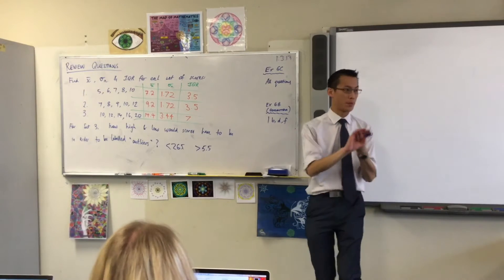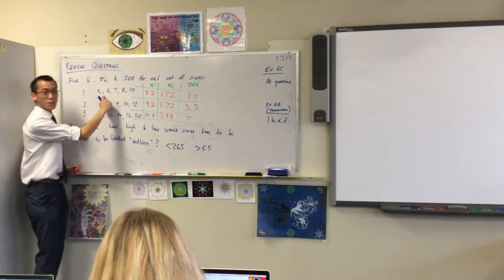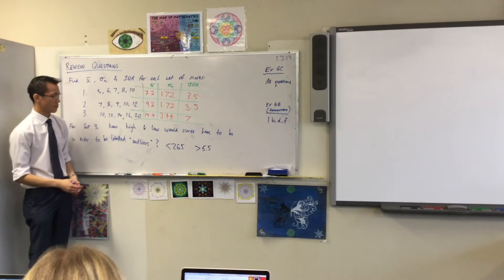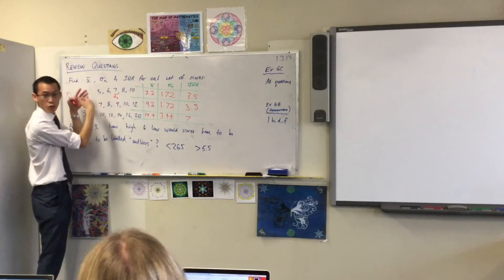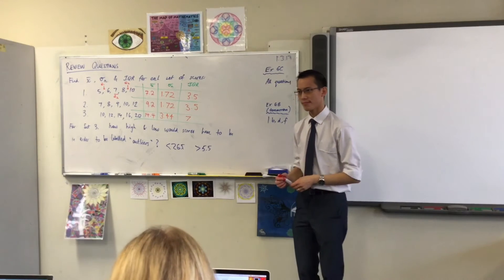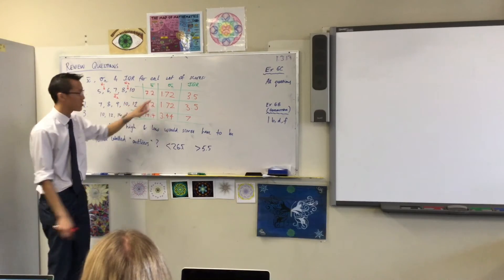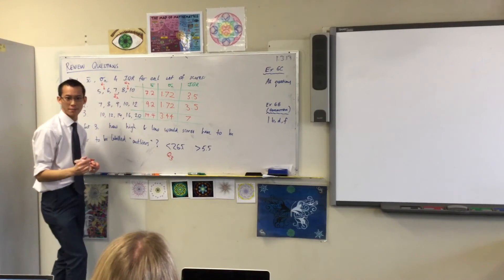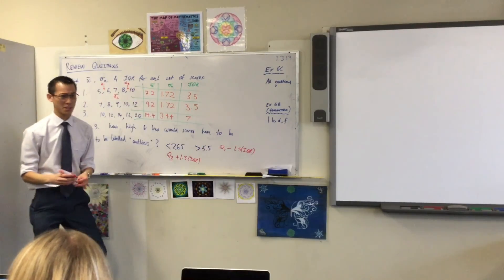Measures of Centre & Spread Across Comparable Populations